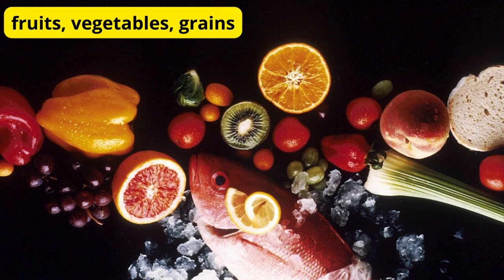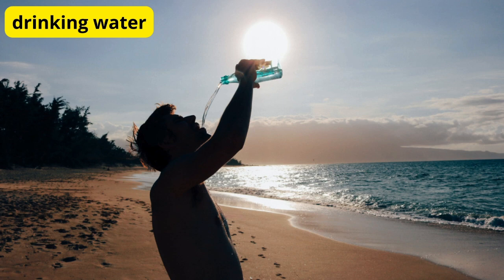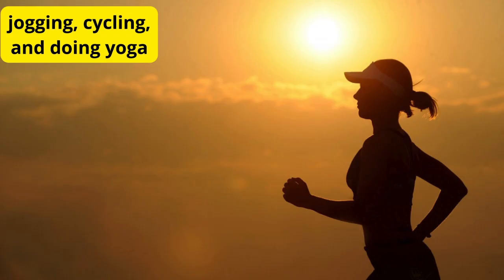5 Proven Ways to Boost Your Immune System Naturally